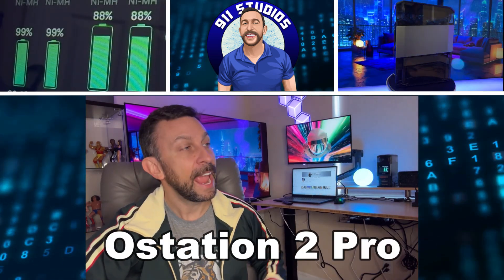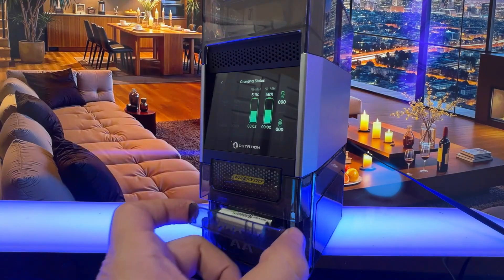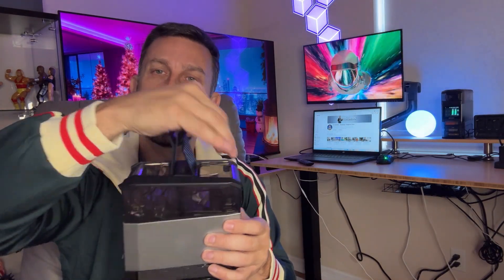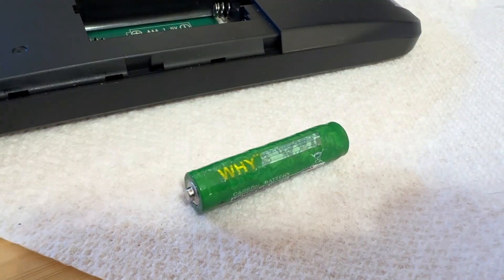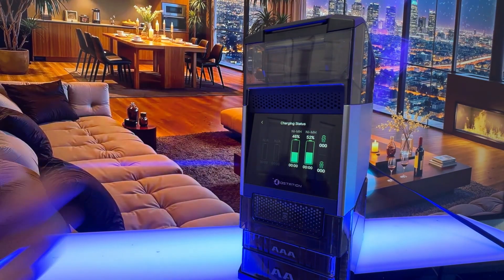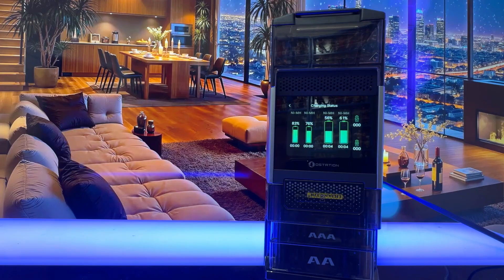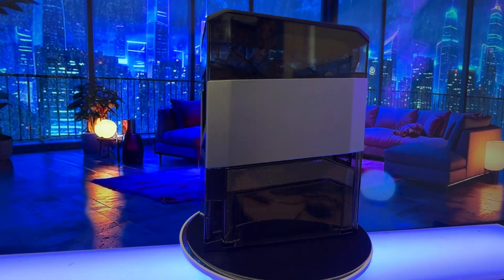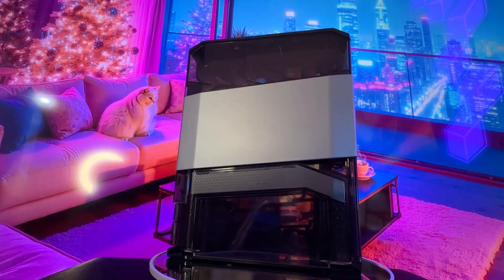Ostation 2 Pro - World’s First Per-Cell Battery Health Management System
0:00 - Introduction
1:30 - Details
3:00 - Key Insights
3:30 - Technical Specifications
5:30 - Order Now